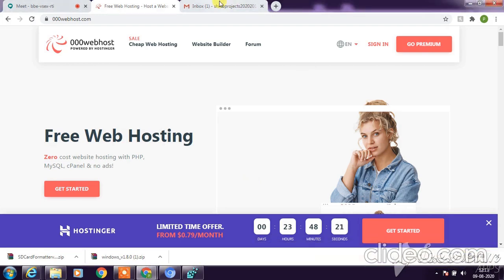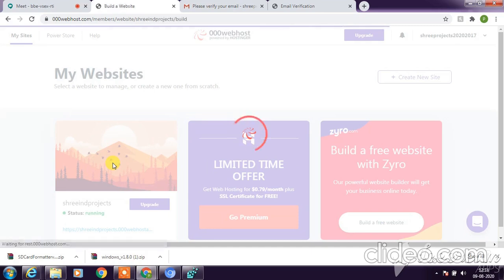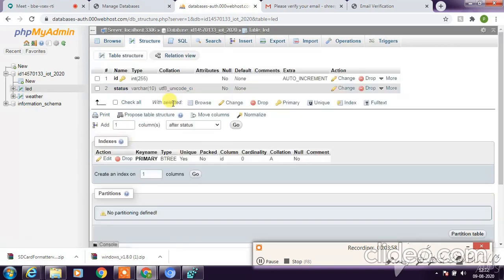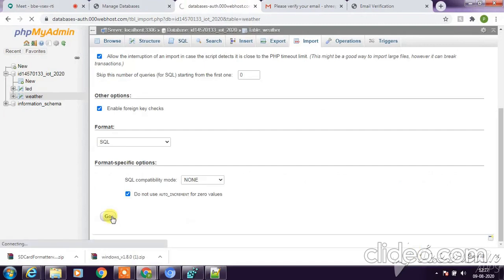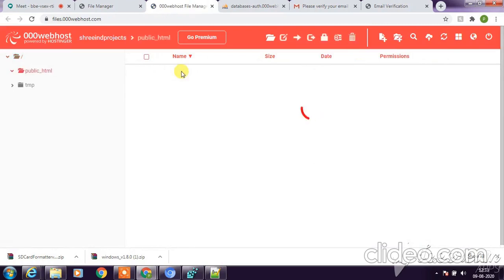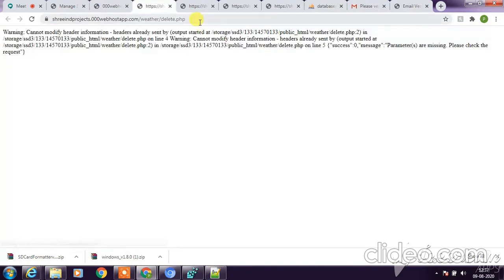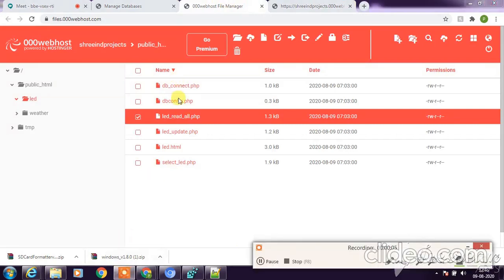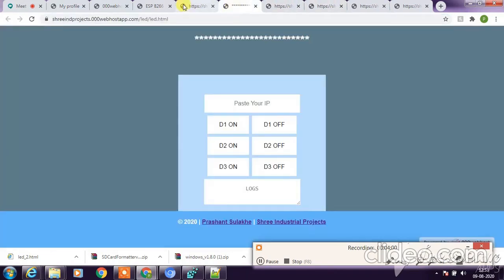IOT _database,MYSQL,PHP using 000webhost.com @ Shree industrial Projects